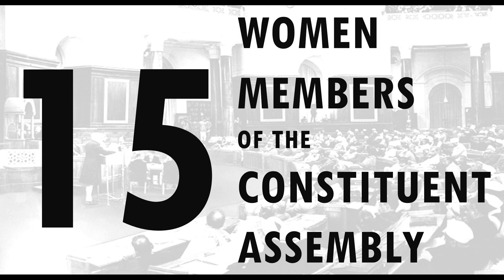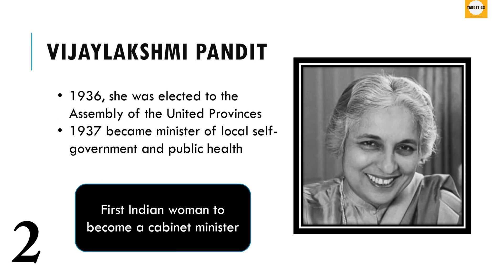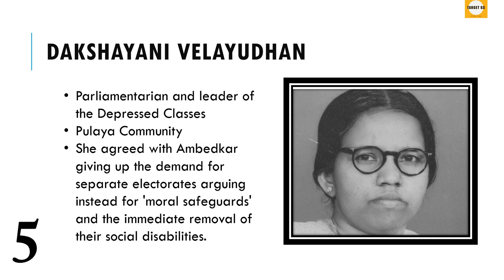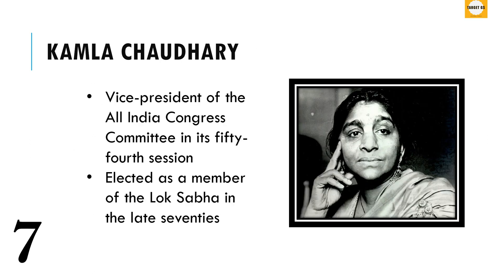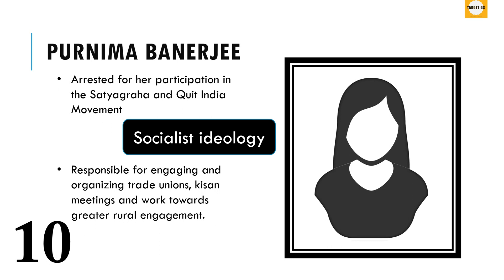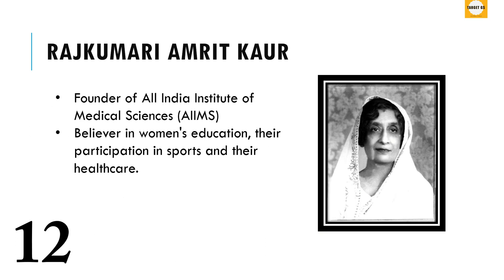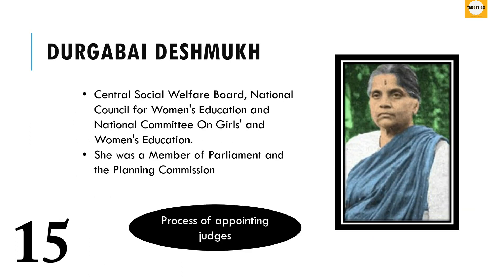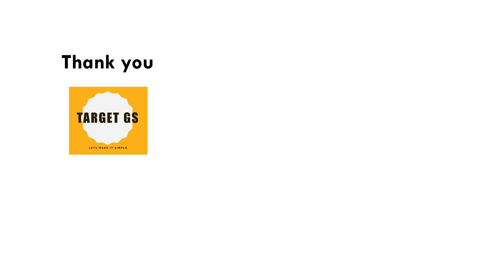15 women members of the Constituent Assembly | UPSC Prelims & Interview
in this video, we will see 15 women members of the Constituent Assembly who represented the true power of feminism in India.
1. Sucheta Kriplani
2. Vijalakshami Pandit
3. Sarojini Naidu
4. Ammu Swaminathan
5. Dakshayani Velayudhan
6. Hansa Jivraj Mehta
7. Kamla Chaudhary
8. Leela Roy
9. Malati Choudhury
10. Purnima Banerjee
11. Annie Mascarene
12. Rajkumari Amrit Kaur
13. Renuka Ray
14. Begum Aizaz Rasul
15. Durgabai Deshmukh